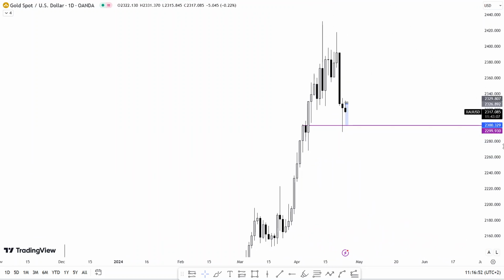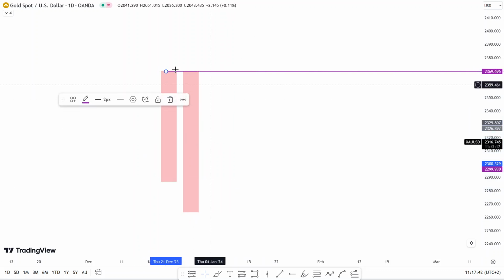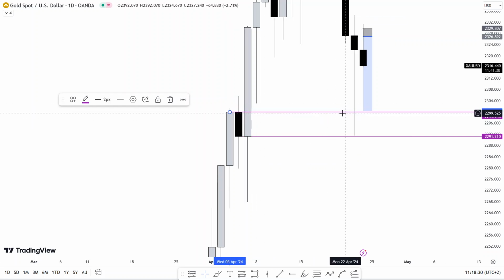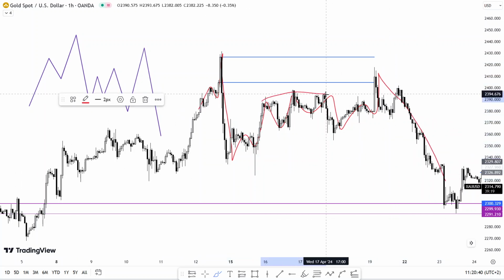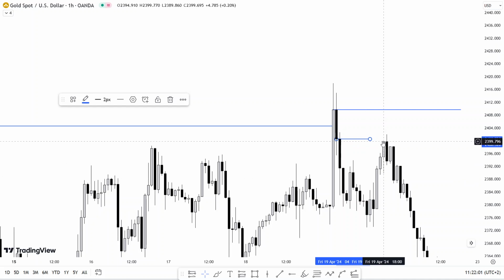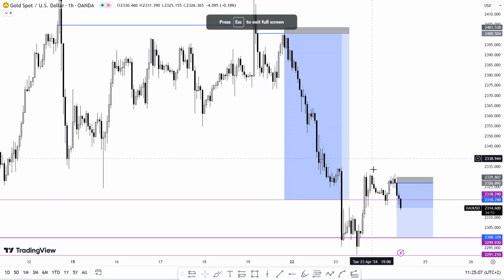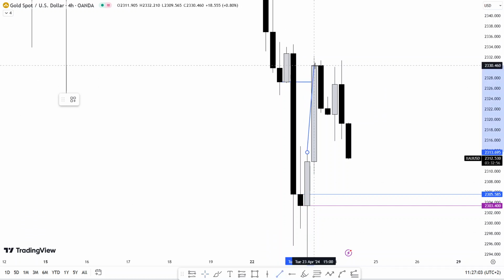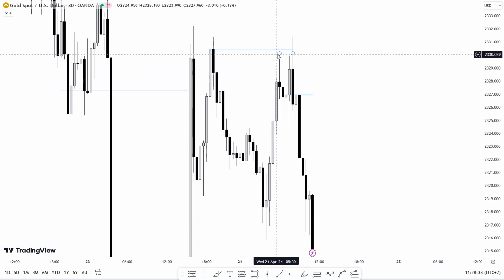The Easiest Way To Trade Malaysian SNR on Higher Time Frame and Lower Time Frame